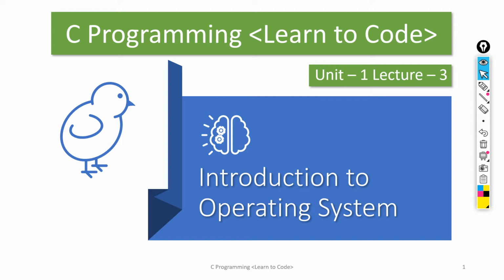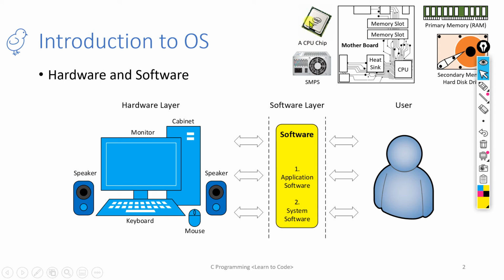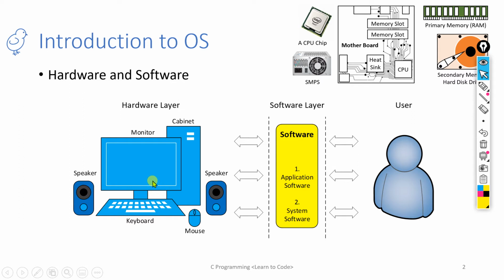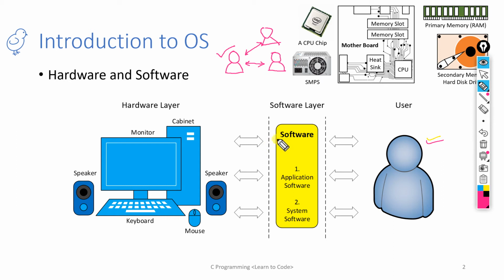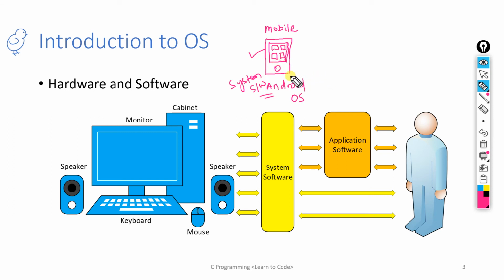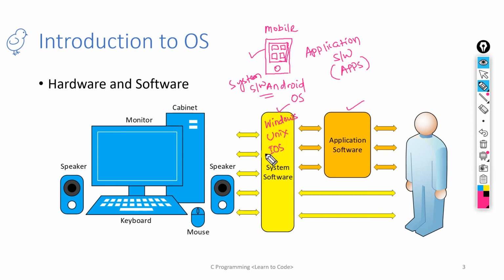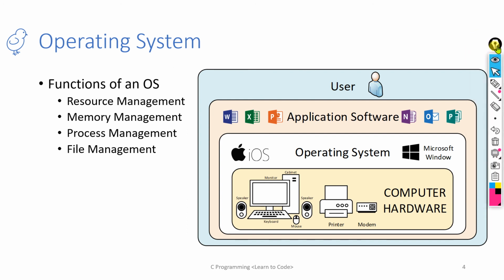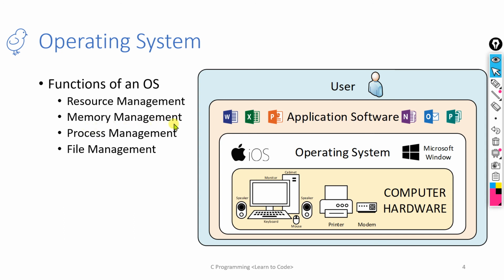Unit-1 Lecture-3 Introduction to Operating System